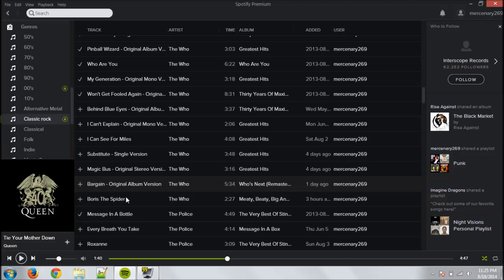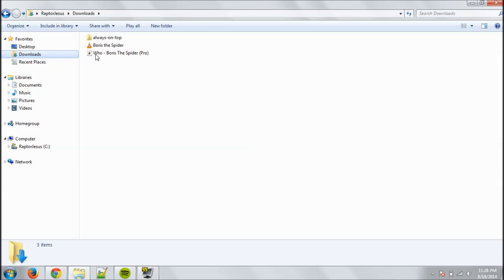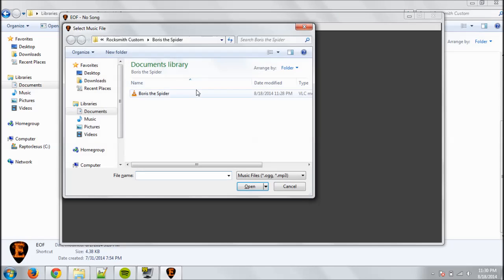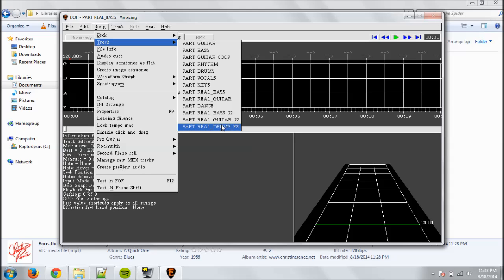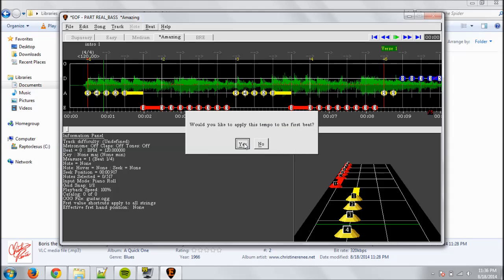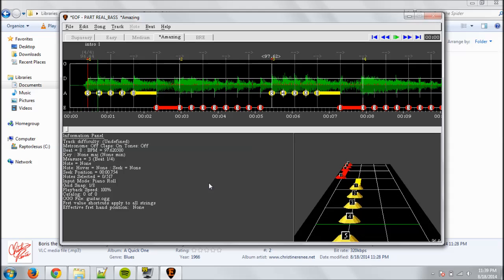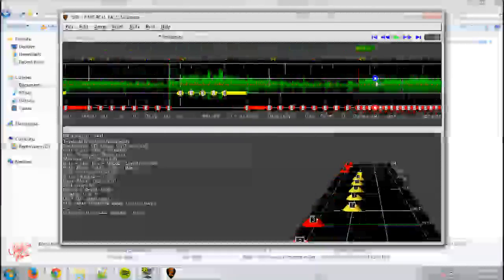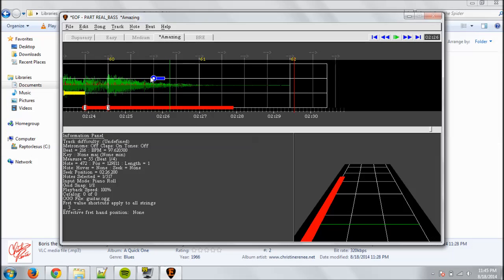How to Create Rocksmith 2014 CDLC: Part 2 - Creating Bass Track (Editor on Fire)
In this tutorial, I teach how to create a bass track and how to insert the beats per minute onto the piano roll track.

The song chosen for the Editor on Fire project was The Who's "Boris the Spider."